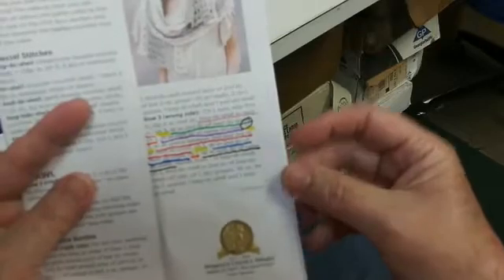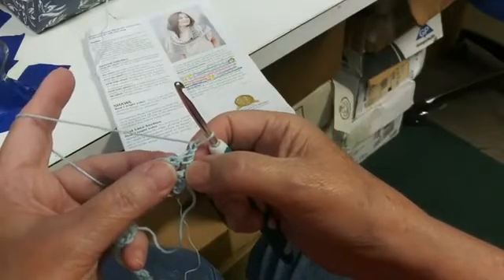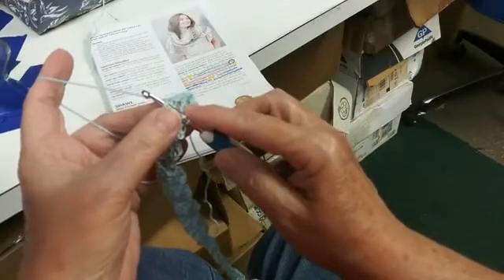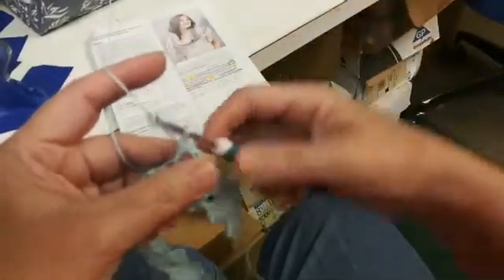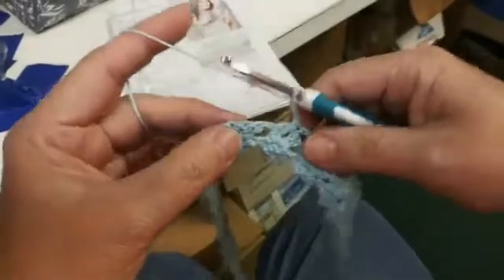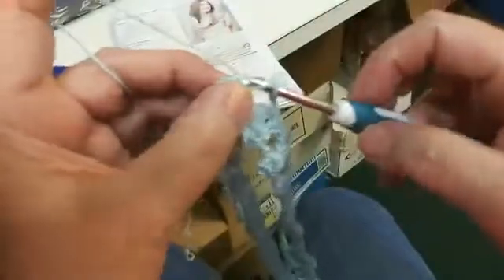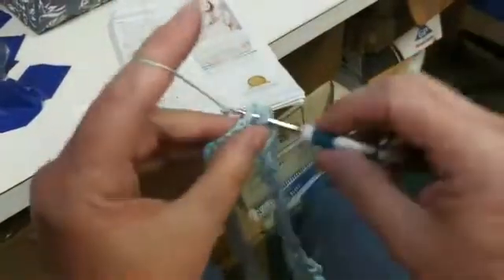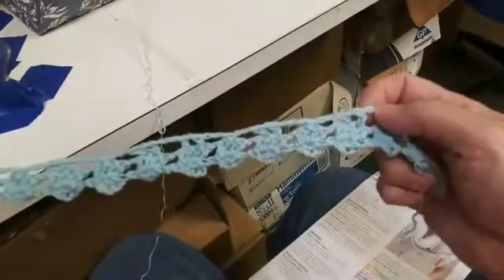Row 3 RRCPL CAL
Crochet along with Barb Moore at the Red River County Public Library in Clarksville Texas. We are making the Delicate Shells Shawl by Red Heart. This is row 3.